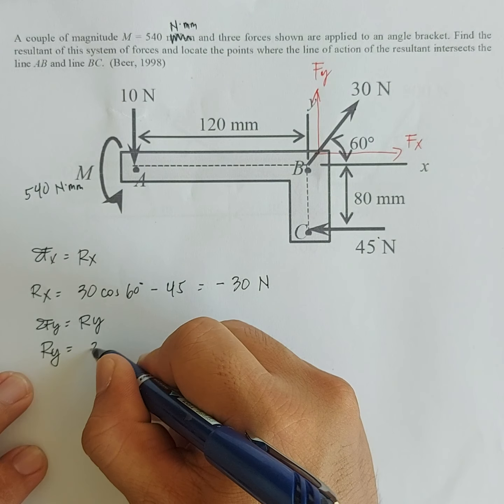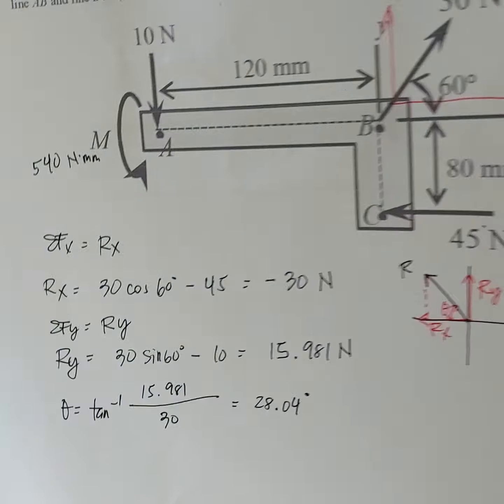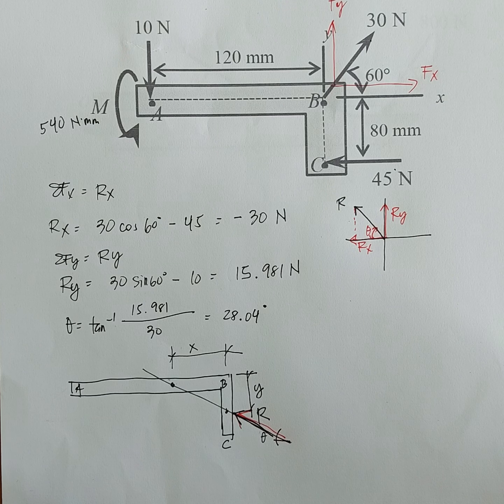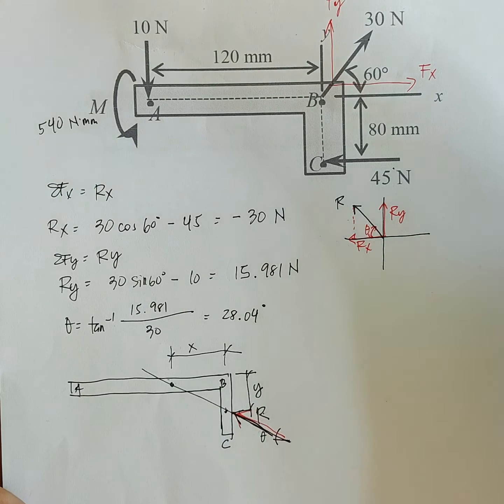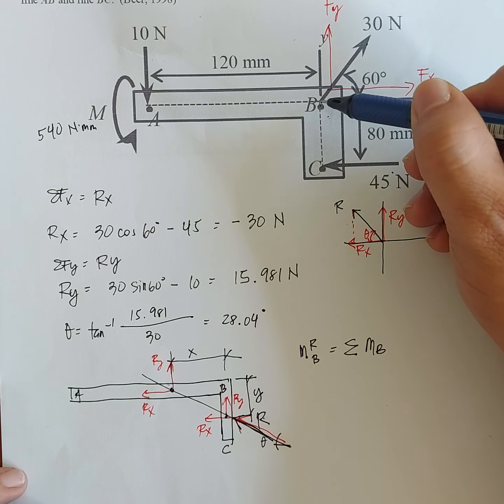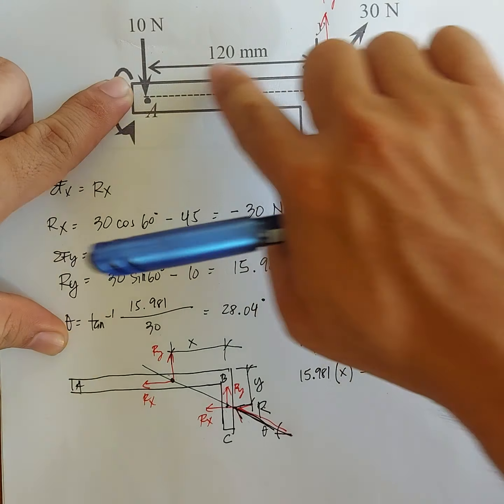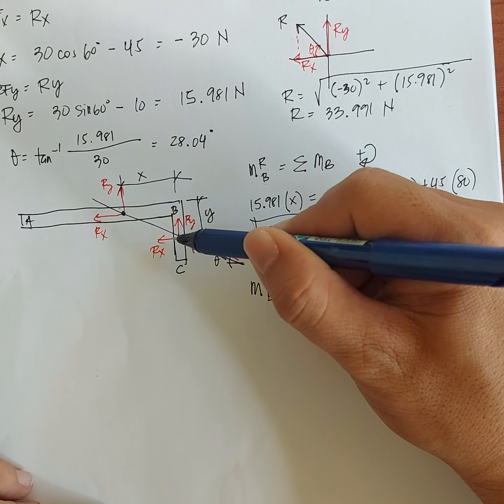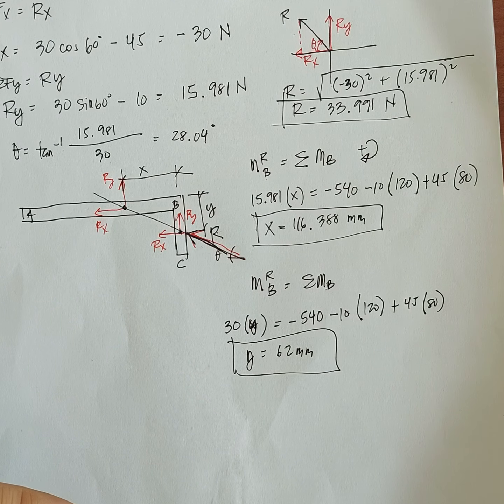Resultants Of Force Systems part 2